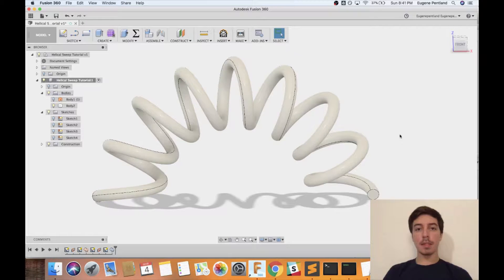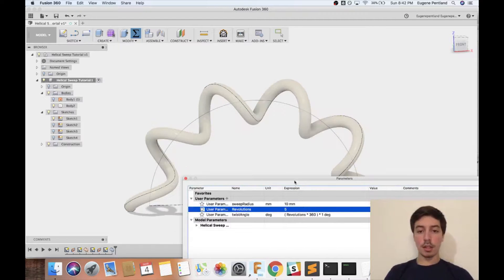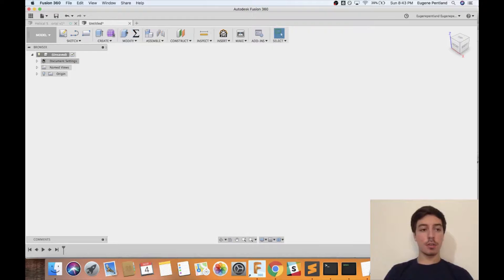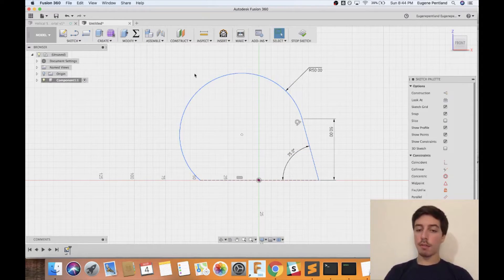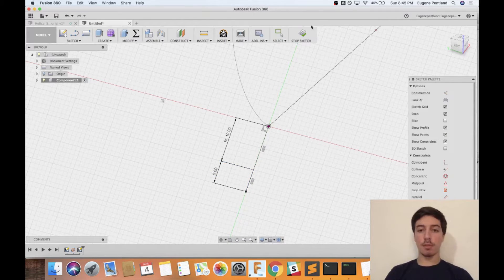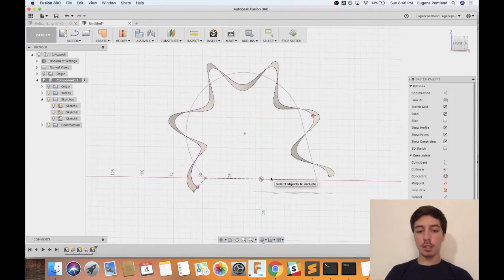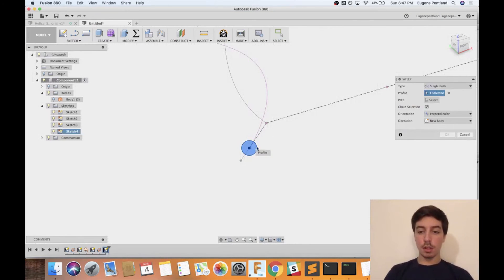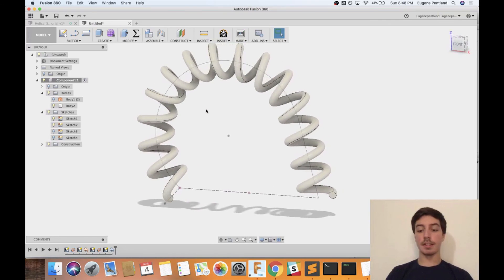Fusion 360 Helical Sweep Tutorial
How to make a Helical Sweep in Autodesk Fusion 360. This tutorial may be out of date once the feature has been officially supported in Fusion.

Also, I realized I messed up my video resolution after it had already been recorded...